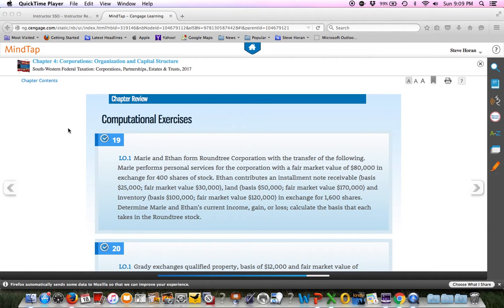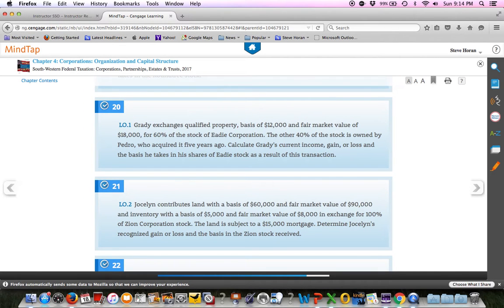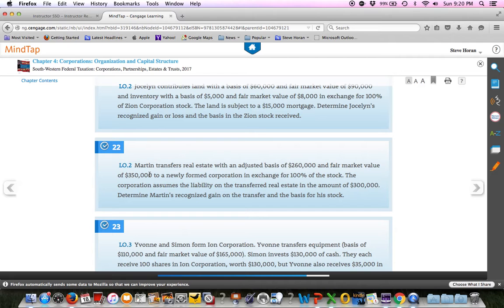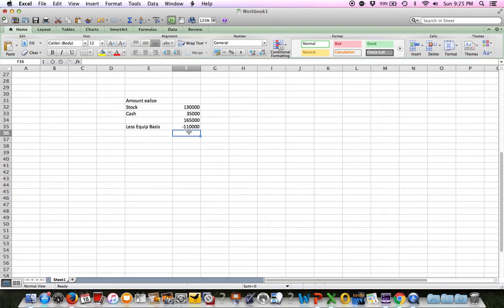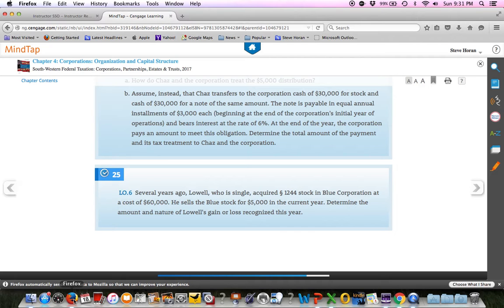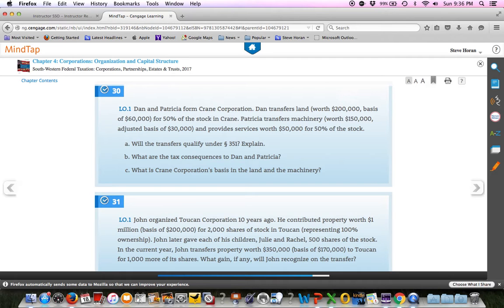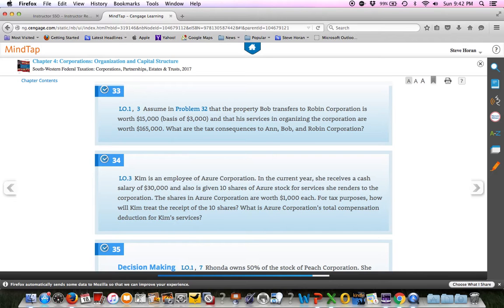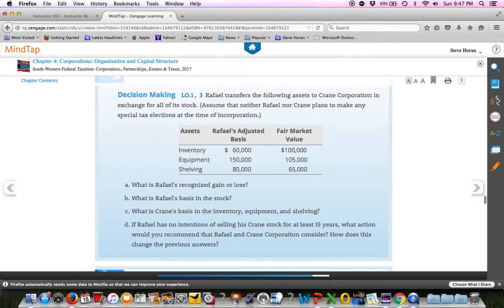ACC 412 Chapter 4 Problem Examples